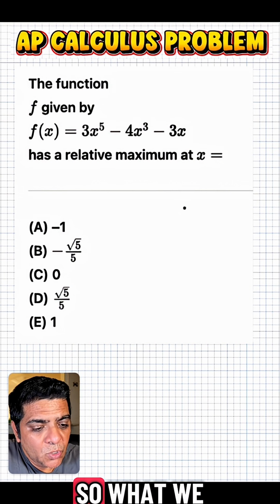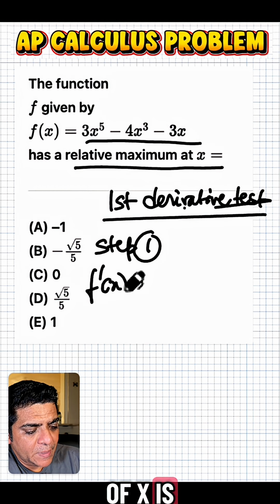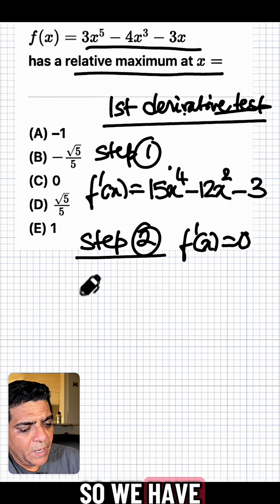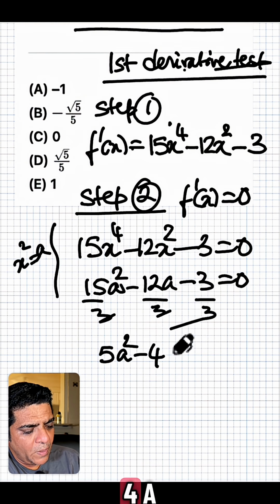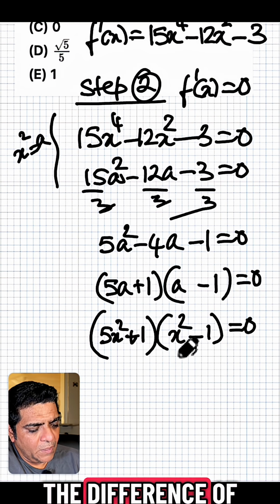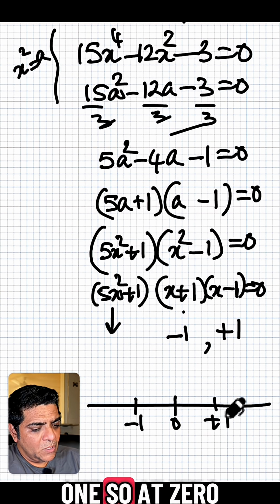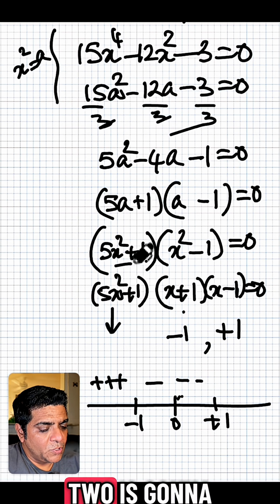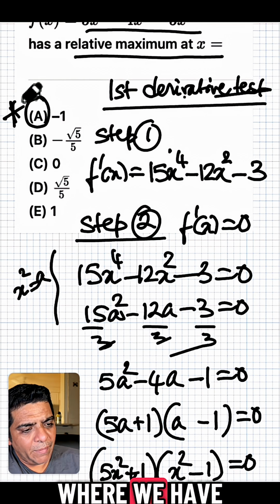Can you solve this AP calculus problem?